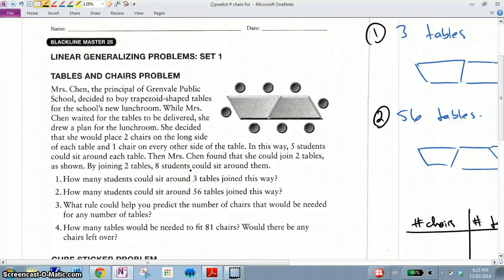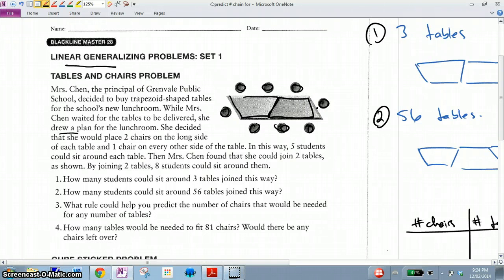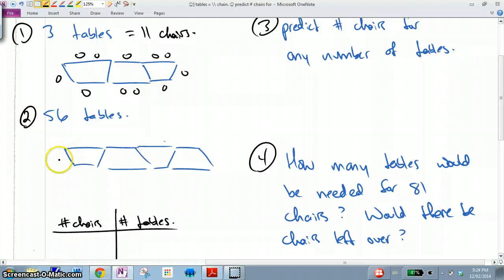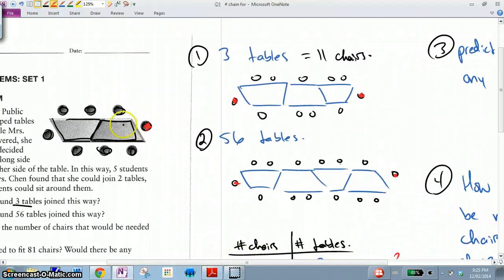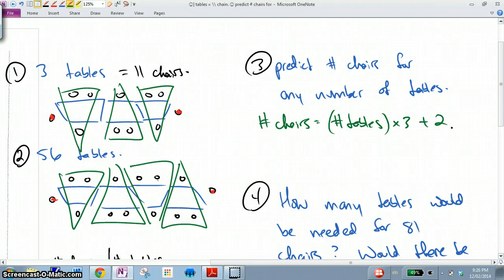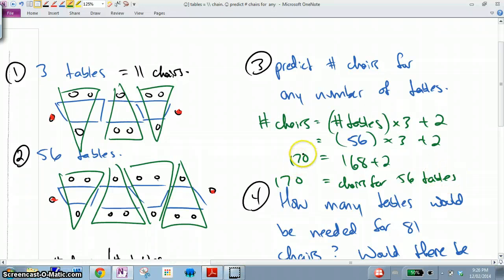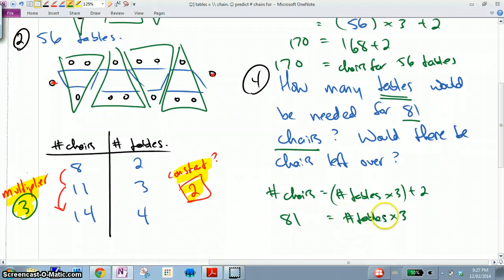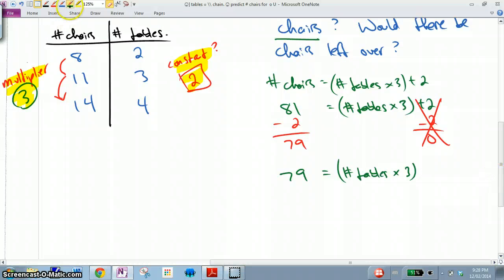Linear Generalizing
Here's how we can use a pattern to create a table of values and a linear equation. Then we can go on to use that linear equation to solve for unknowns.